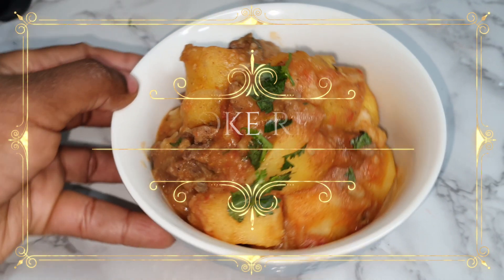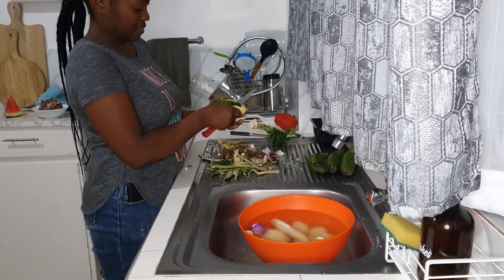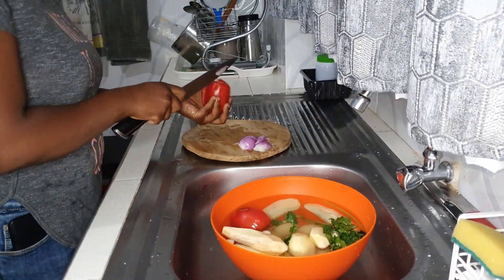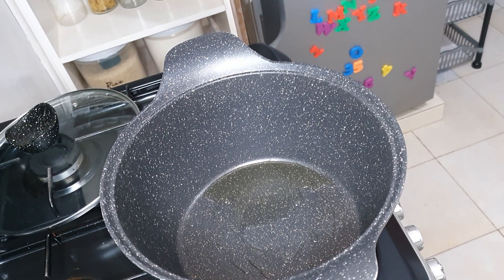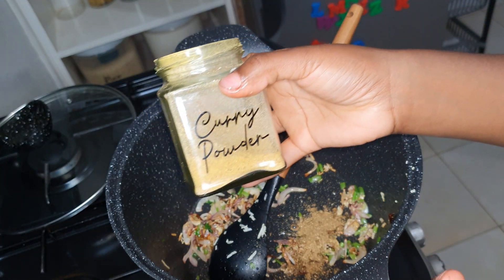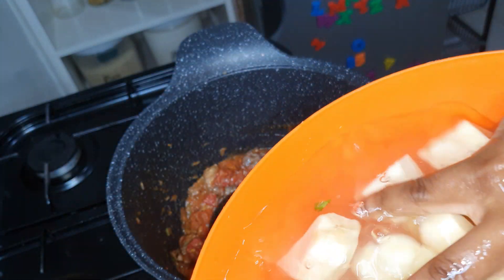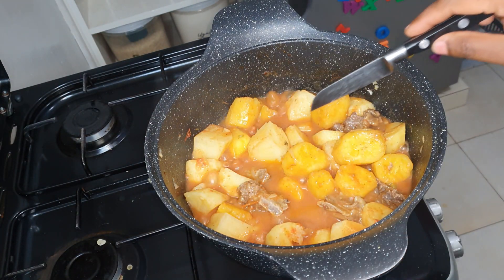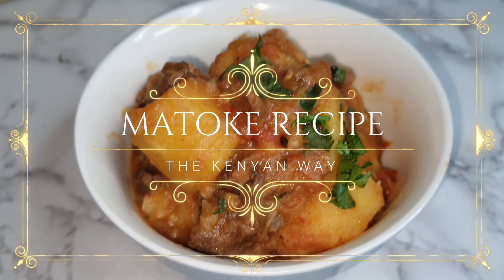KENYAN MATOKE RECIPE | Green bananas + Beef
Hey guys! Hoping you're doing well. Karibu Sana, and thank you for stopping by. In this video, I show you how to Cook Matoke (green bananas) the Kenyan way.

LOVE & LOVE 😘